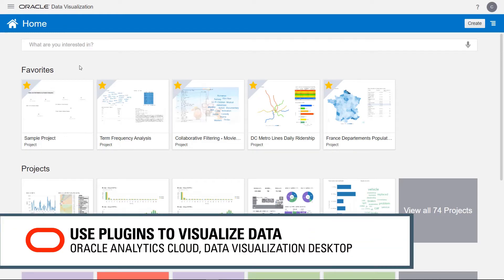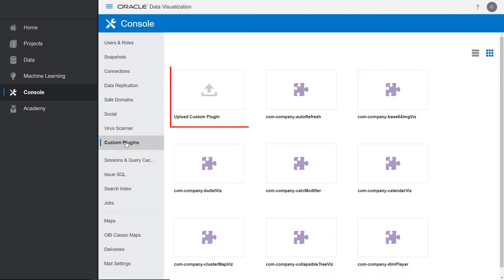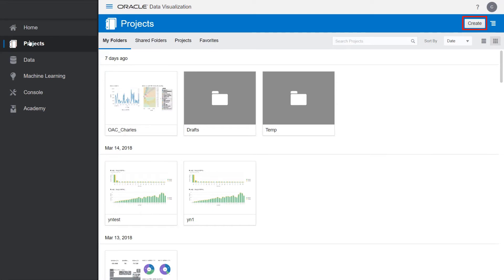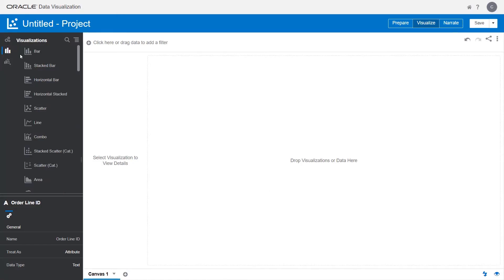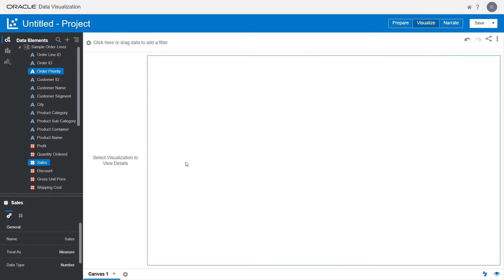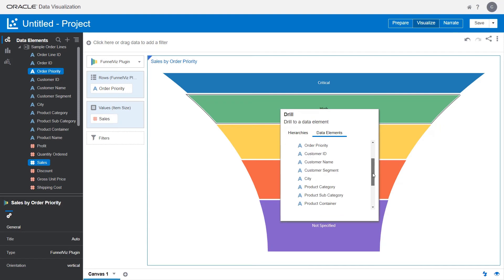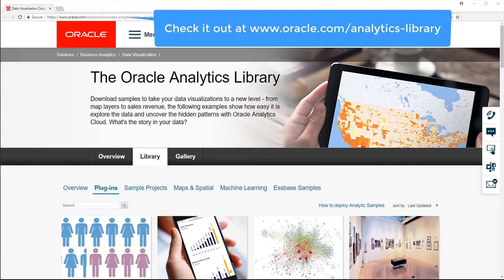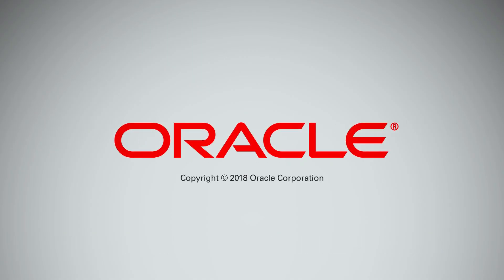Use Plugins to Visualize Data in Oracle Data Visualization V4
Register and use custom plugins to create visualizations in Oracle Data Visualization.